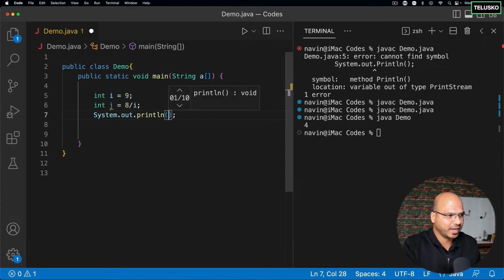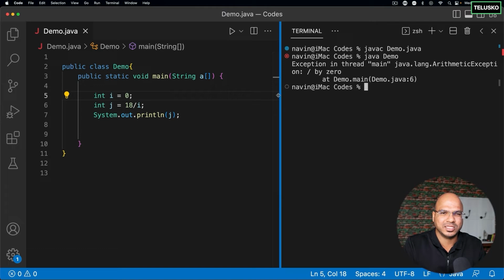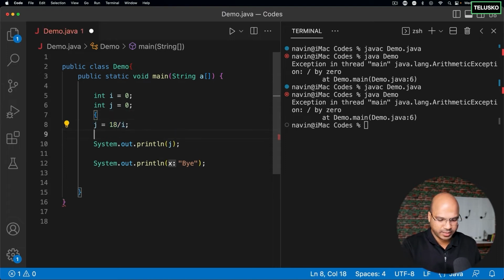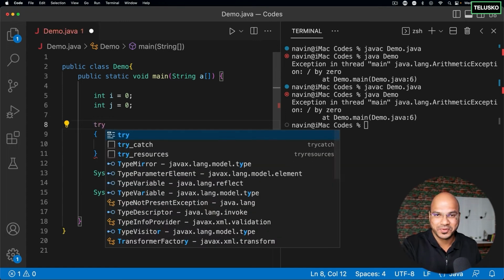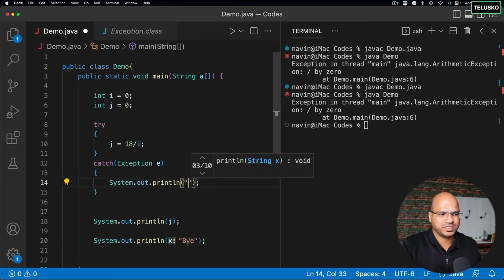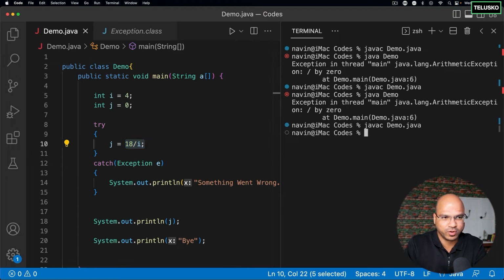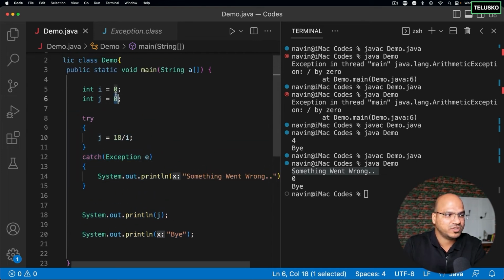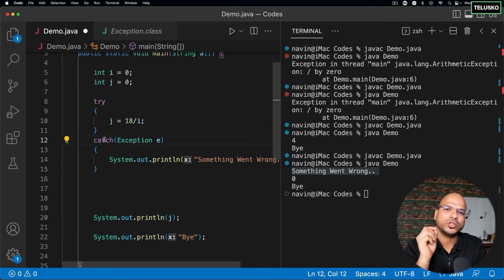#77 Exception Handling Using try catch in Java